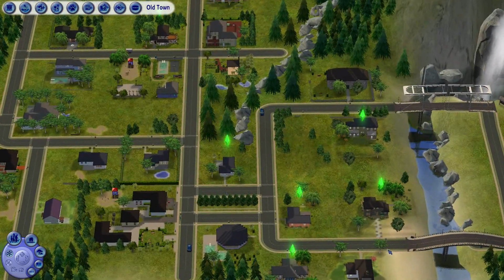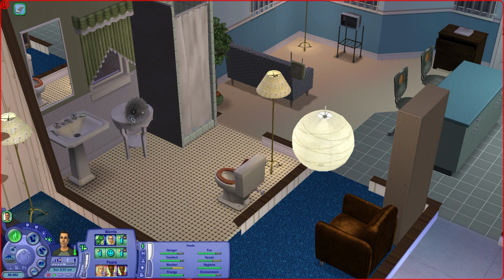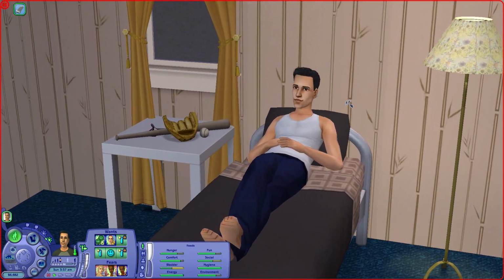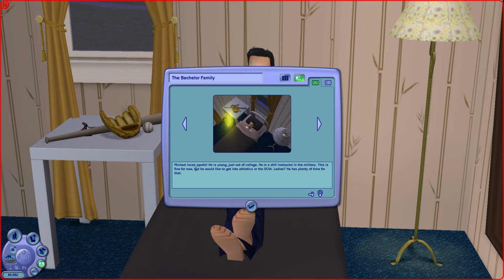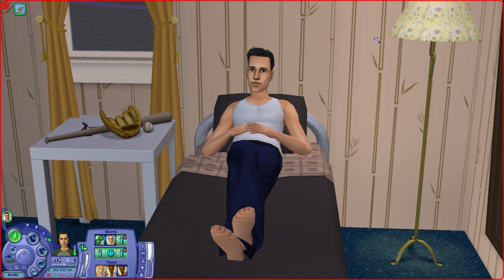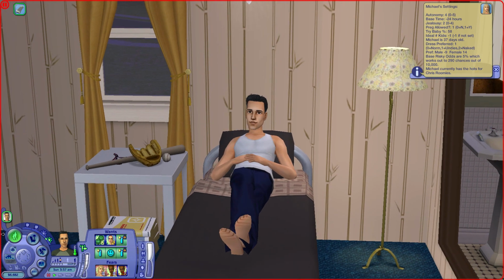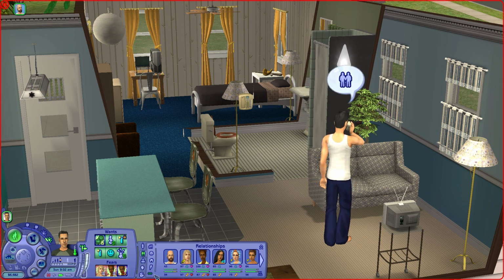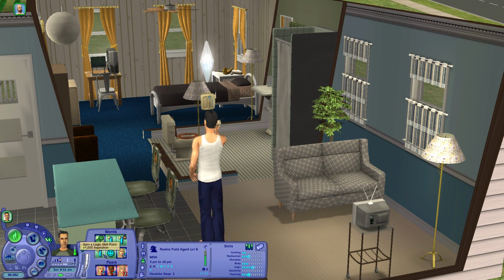Sims 2 Intro to Michael Bachelor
Here's Michael! This is an intro to his home and to him. Also, I take you through a day in the life of Michael. Although he is having a sick day, his friends try to help him out.